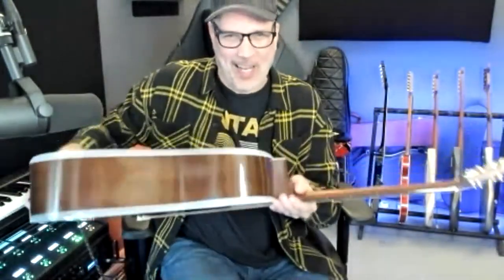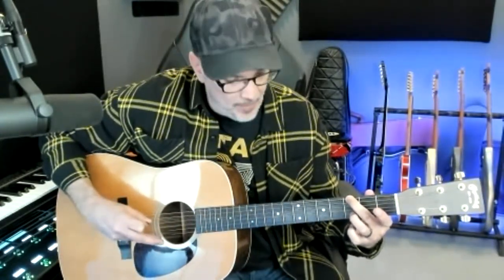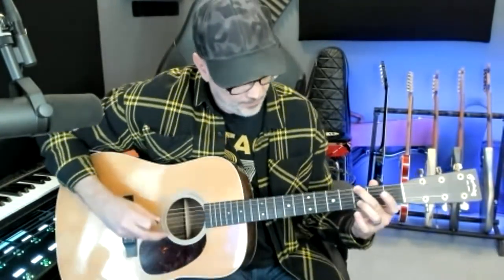Acoustic Workout Vol. 13 | Guitar Tricks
Join Mike for a mix of beginner and intermediate level exercises, tips, and tricks specifically for the acoustic guitar, but easily transferrable to electric as well. Bring any guitar related question!

LIVE on 1/27/23

+ Step-by-step instruction